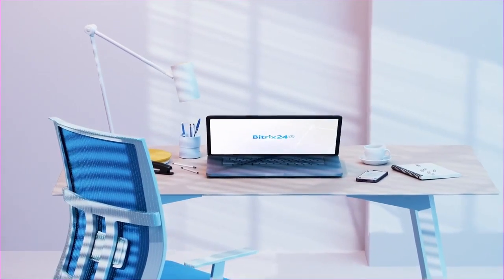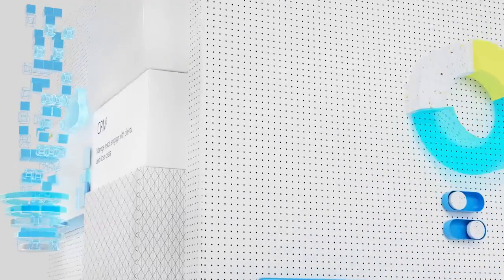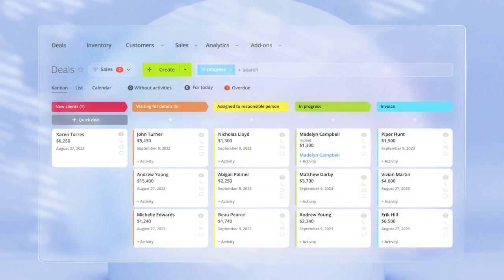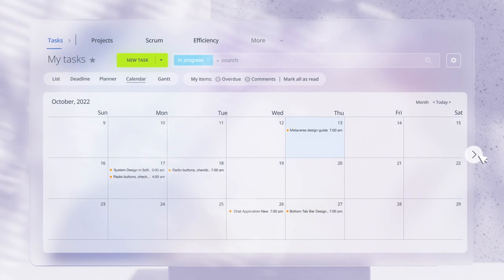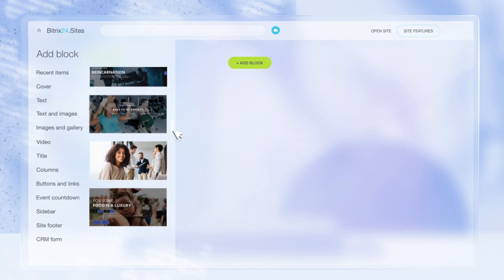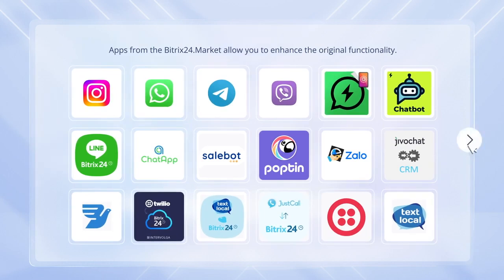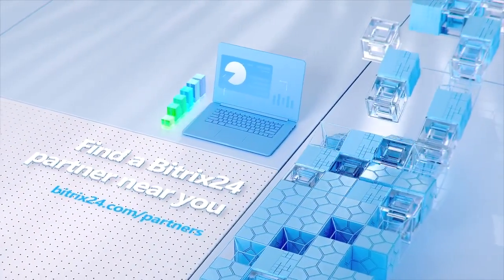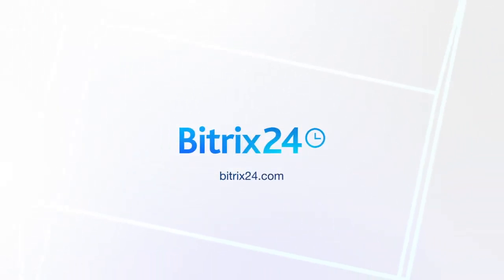O que é o Bitrix24? Fique a saber em 3 minutos.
A ERP24 tem como missão a implementação e melhoria da transformação digital das empresas.

Temos 3 focos nucleares e complementares entre eles:

- Levantamento de processos e planeamento dos processos de transformação digital através de consultoria BPM;
- Implementação desses mesmos processos na plataforma Bitrix24;
- Medição de resultados com o Microsoft Power BI, com análise pormenorizada com vista macro ou micro dos dados;

ESTAMOS À SUA ESPERA

Ainda não conhecia Bitrix24? Experimente 15 dias grátis. 🤩